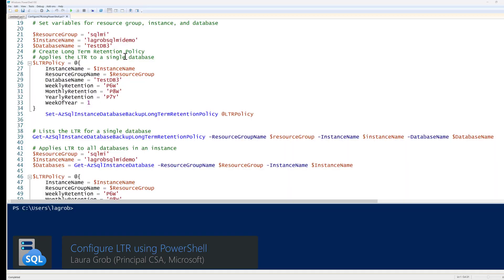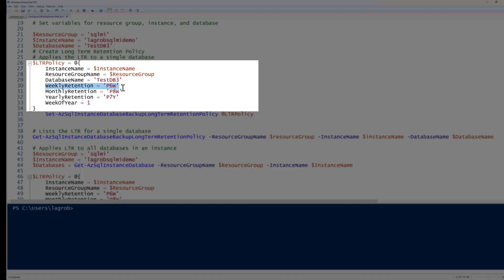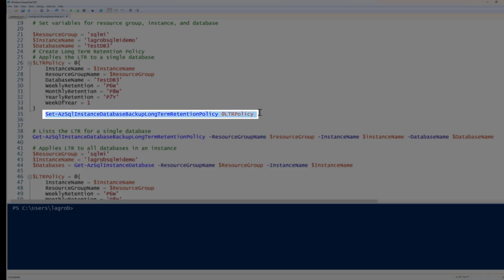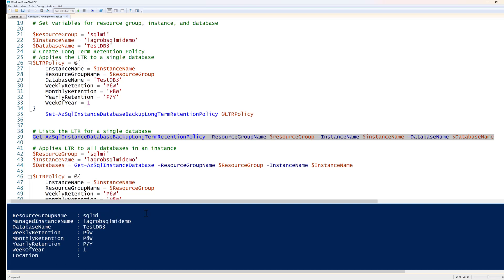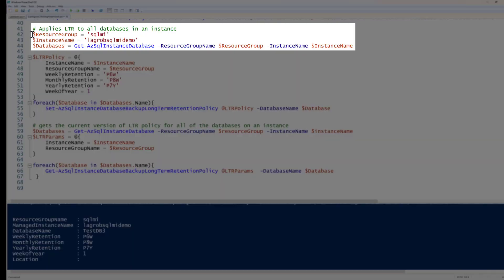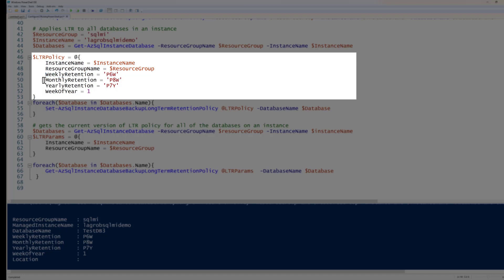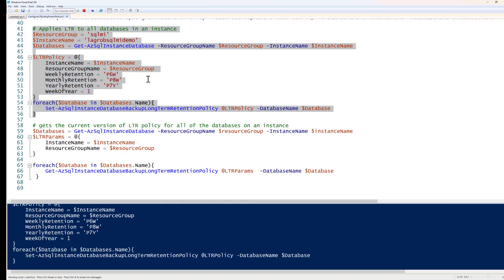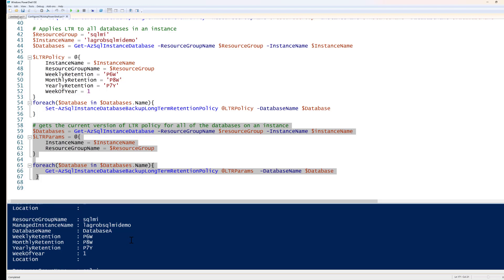Configure long-term backup retention using PowerShell for Azure SQL Managed Instance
In Azure SQL Managed Instance, you can configure a long-term backup retention policy (LTR). This allows you to automatically retain database backups in separate Azure Blob storage containers for up to 10 years. This video describes how to configure the long-term retention using PowerShell for a single database on an Azure SQL Managed Instance or for all databases on the Azure SQL Managed Instance.

Chapters:​
00:07 Introduction ​
01:22 Set long-term backup retention policy for a single database ​
01:49 View the long-term backup retention policy for a single database​
03:14 Set long-term retention policy for all databases on an instance​
03:41 View the long-term retention policy for all databases on an instance

2022 - a year of unparalleled innovation in Azure SQL Managed Instance